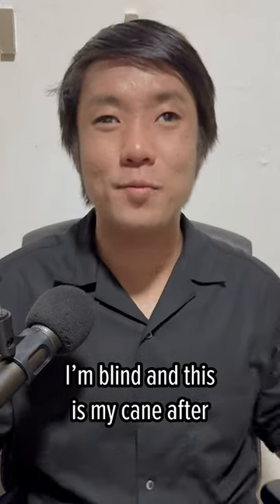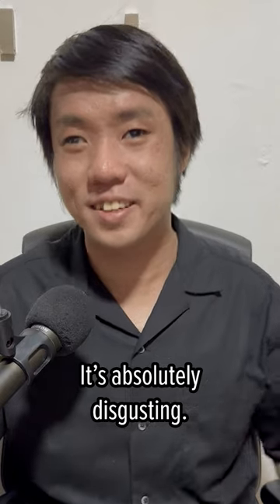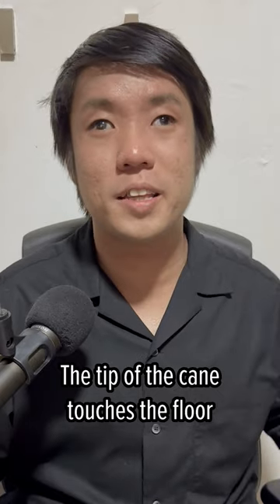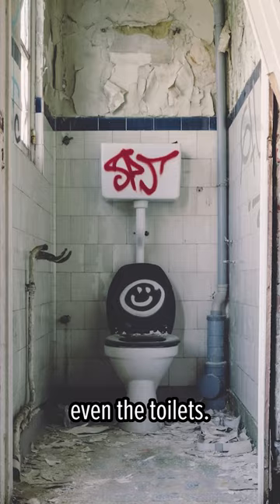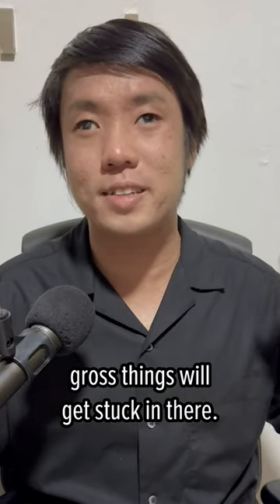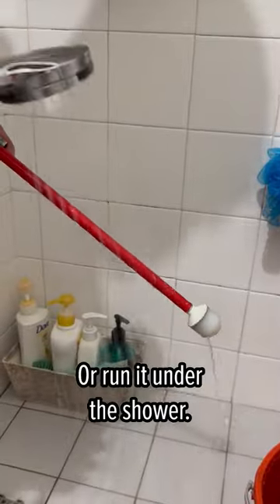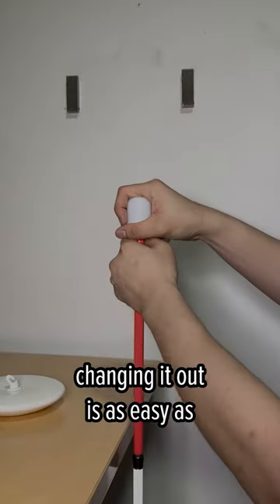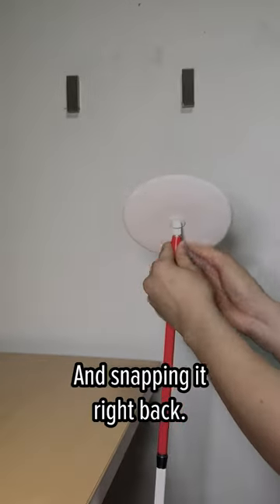DISGUSTING! Mobility Cane After 1 Year 🤢😱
Video Credits:
Rachel Lai - Video Editor